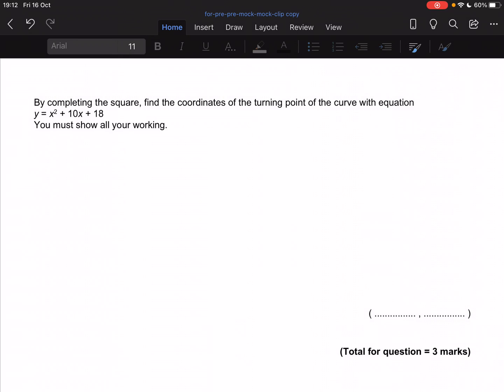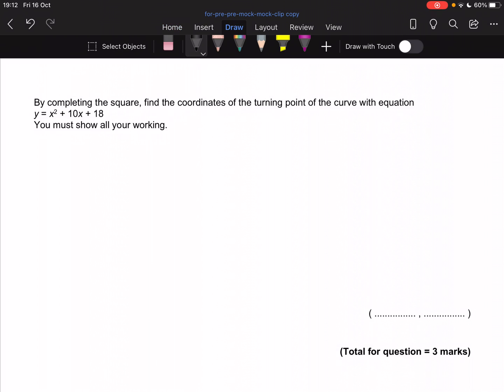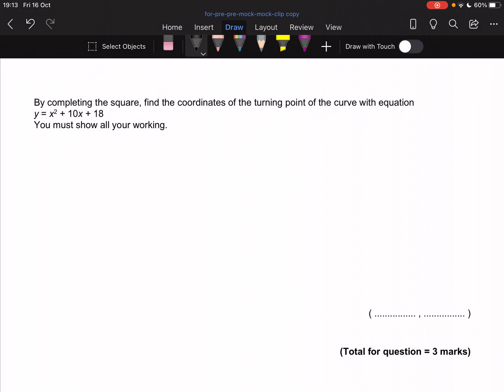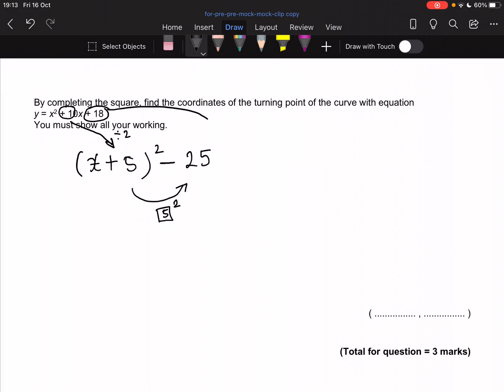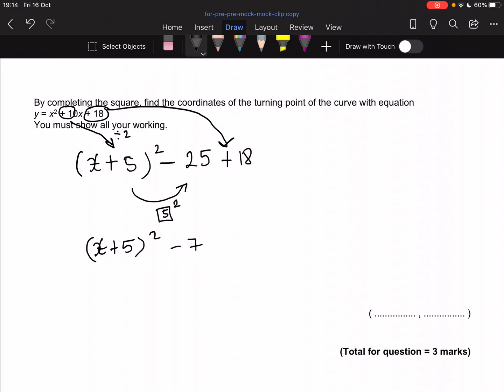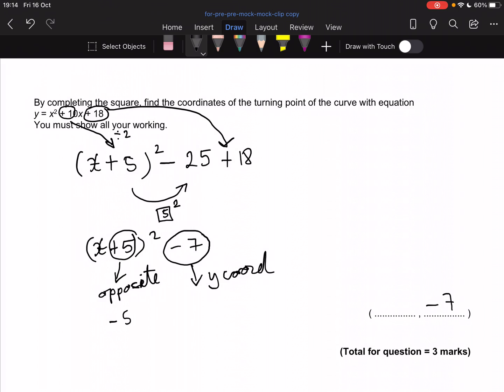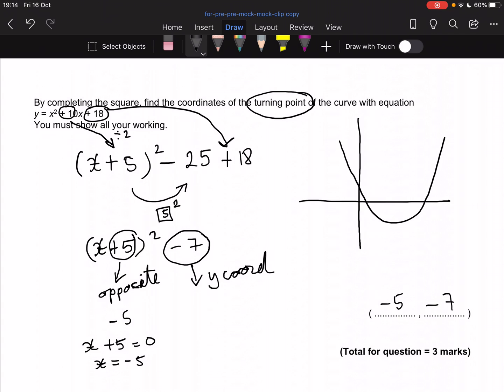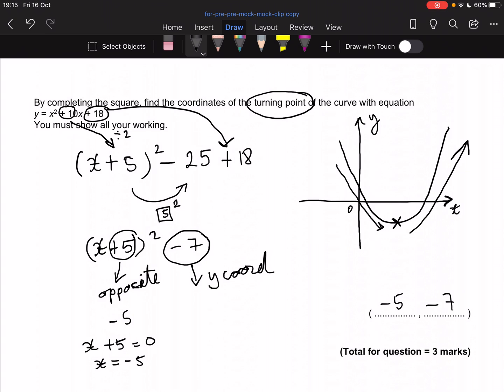Pre mock turning points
Turning points, completing the square past paper question